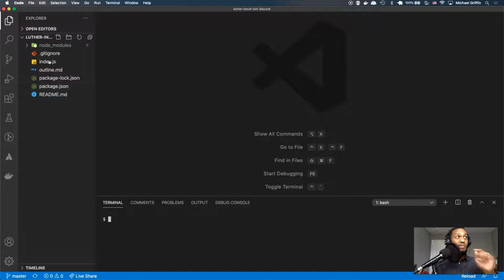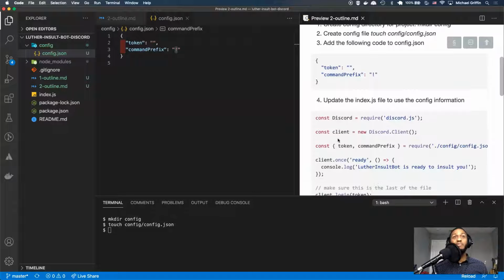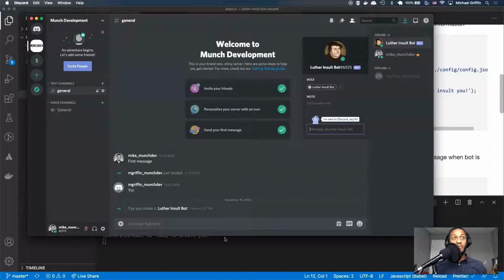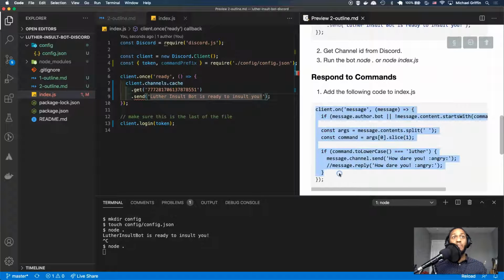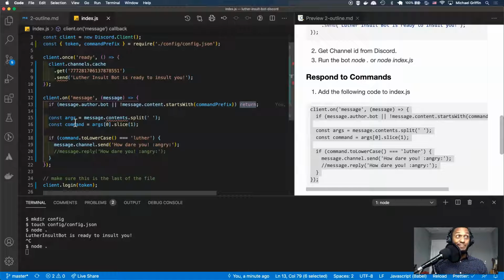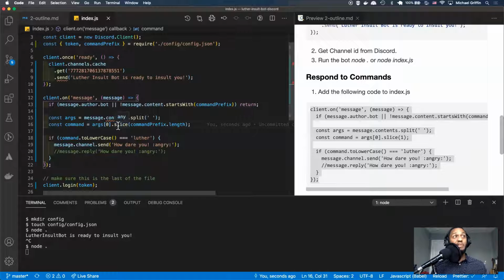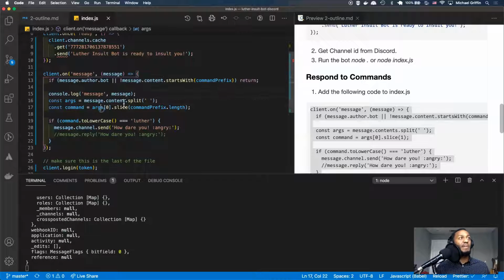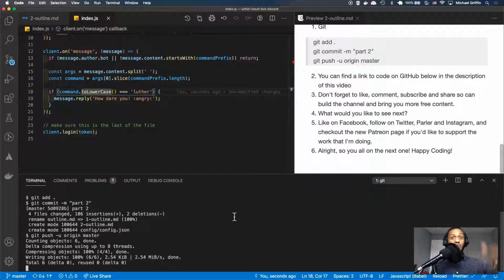[JSInTen] - Build a Discord Bot - Part 2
In this tutorial, we show you how to build a Discord Bot using JavaScript, NodeJS, and Discord.js.

⌚︎ Timestamps
00:00 - Introduction
01:24 - Project Configuration
03:44 - Send Channel Message
05:11 - Respond to Command
11:30 - Conclusion